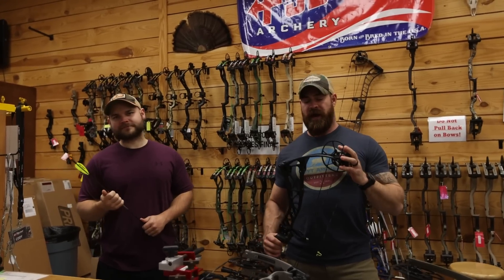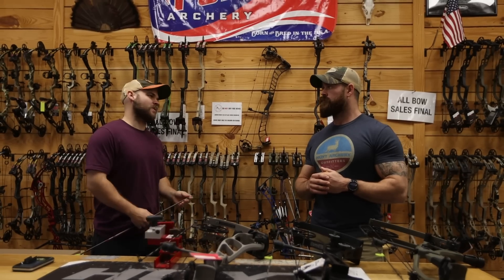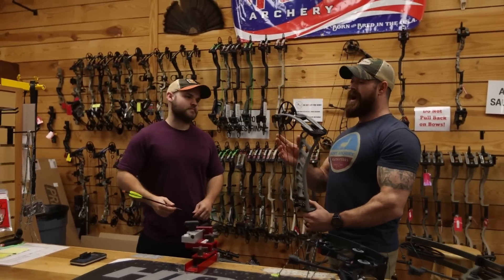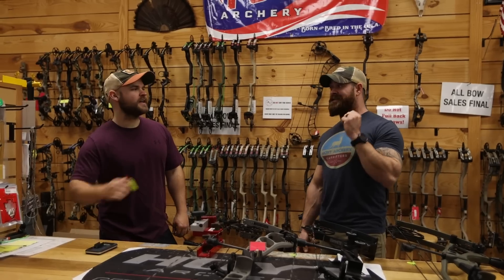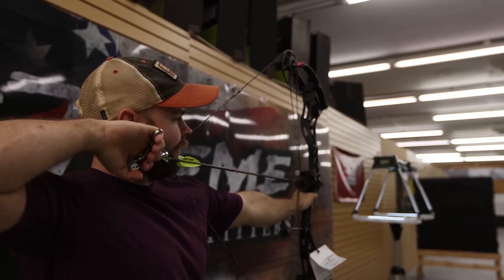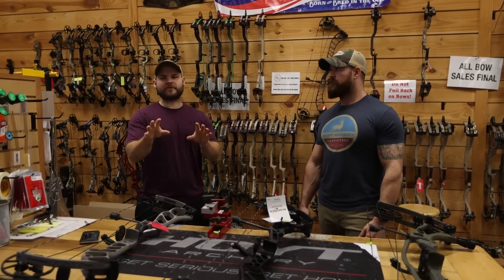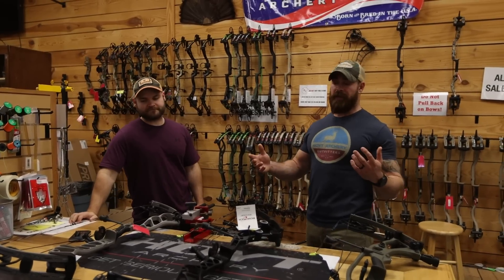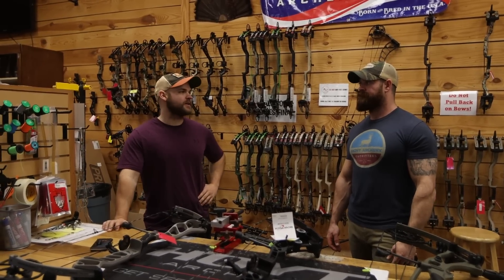80lb Bows... Are They For You? [ RX7 Ultra, Revolt X80, Inline 5 ]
The stigma behind 80lb bows is very real. We hear it daily from our customers who have been to other shops that tell them they don't need an 80lb bow, they'll hurt them selves or down right refuse to stock or special order an 80lb bow. We firmly believe that if you want to or are able to shoot one then, why not? But we also know it's not for everyone. In this video we go over the pros and cons of shooting 80lb bows as well as compare the new 2022 Hoyt RX7 Ultra, Prime Inline 5 and Bowtech Revolt X80 specs, speeds, draw cycles and more! Enjoy!!!